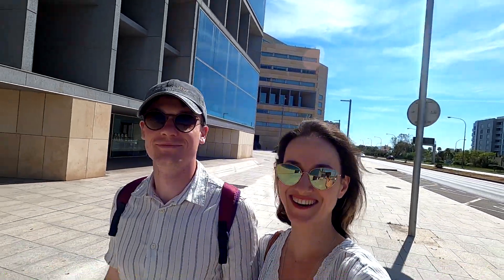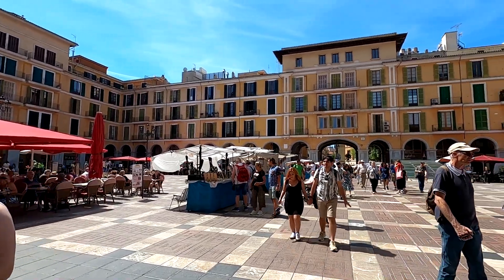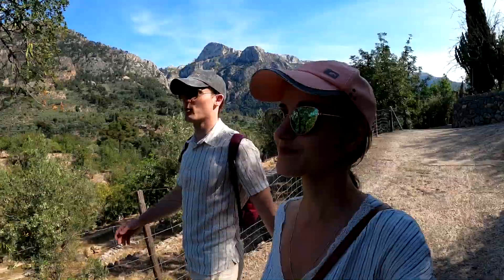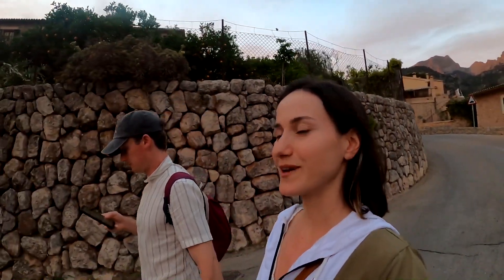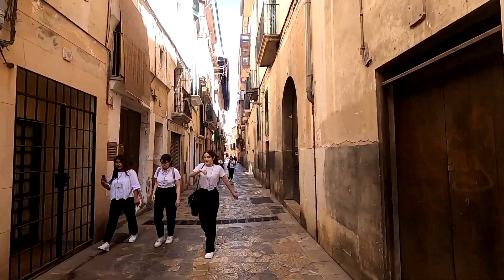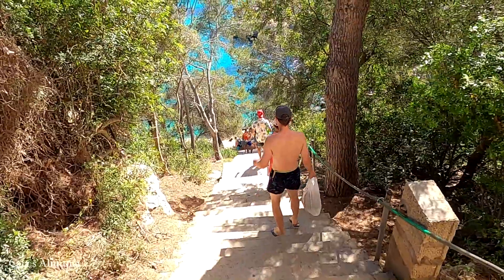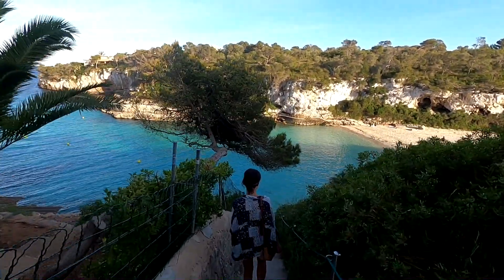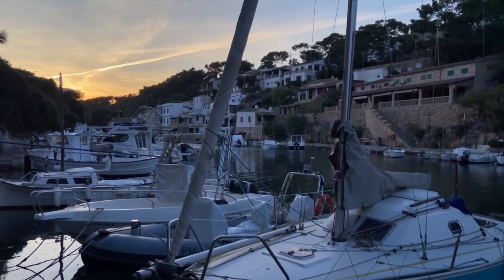4 days in MALLORCA, Spain (travel guide & vlog)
Hey, guys! My name is Natalia and I come from Georgia, but currently live in Poland. I speak 5+ languages and I love travelling the most in the world! Sharing my experiences and travel tips with others makes me feel happy and useful, and this time I want to invite you to join us on our amazing trip to the beautiful Spanish island of Mallorca !